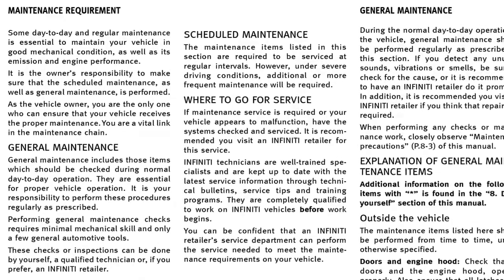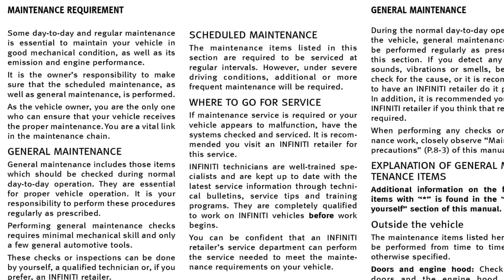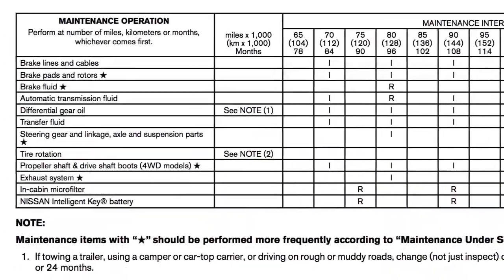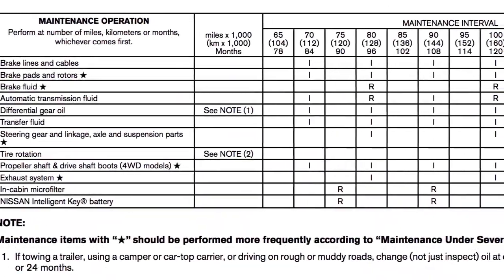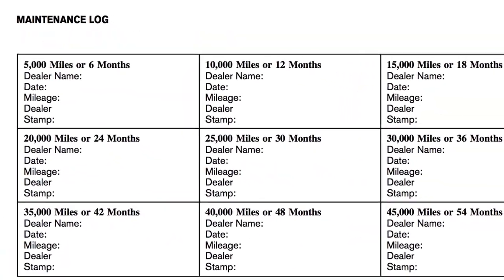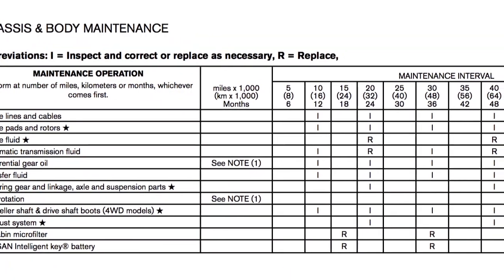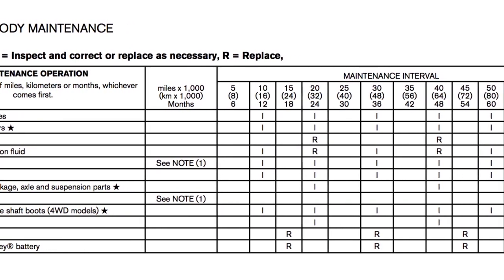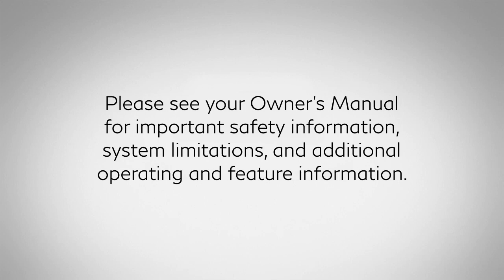2023 INFINITI QX50 Maintenance and Schedules